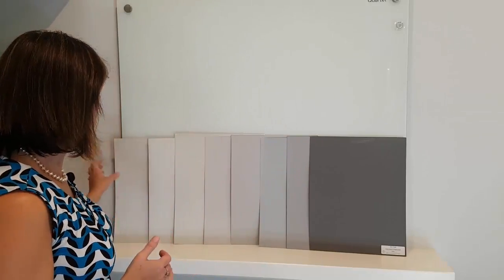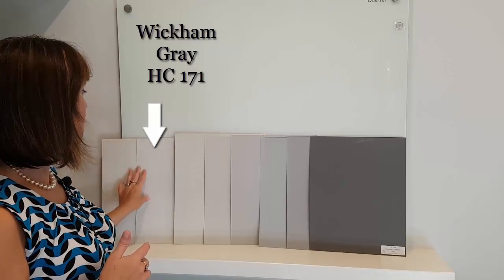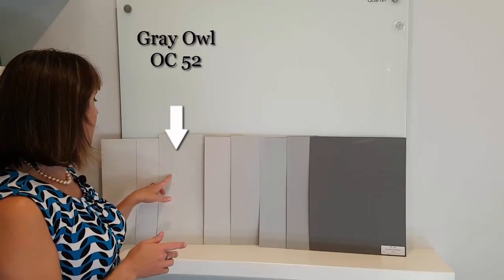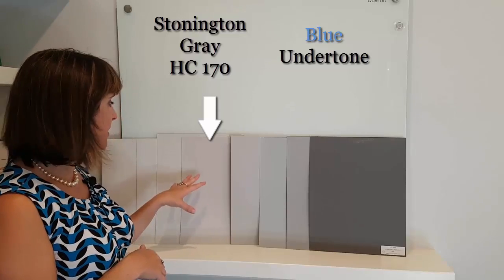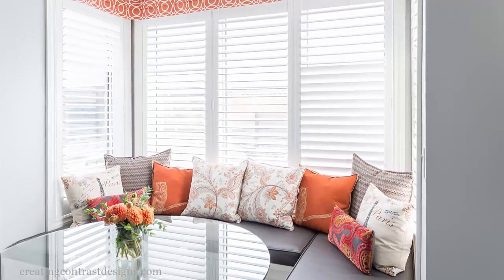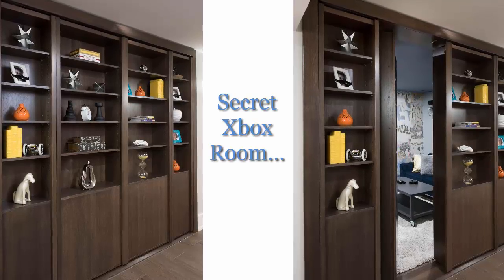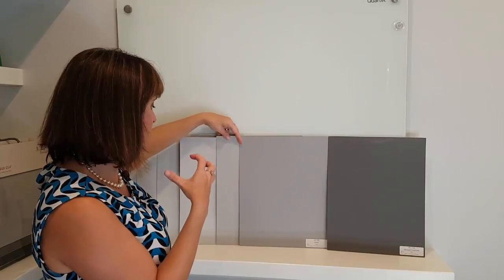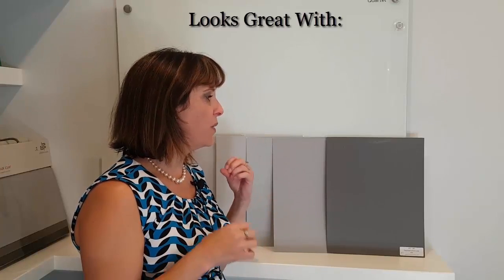Best Gray Paint Cololurs by Benjamin Moore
Best gray paint colours by Benjamin Moore are what I review in this video.  Benjamin Moore paint colors Stonington Gray, Gray Owl, Coventry Gray, Wickham Gray, Boothbay Gray, Kendall Charcoal and more, are what I compare to one another and show you how I used many of these gray paint colours in my interior designs.

Check out the best gray paint colors by Benjamin Moore and see which gray is the best for your next interior decorating project.

Claire Jefford, Certified Interior Decorator, Burlington, Ontario Canada